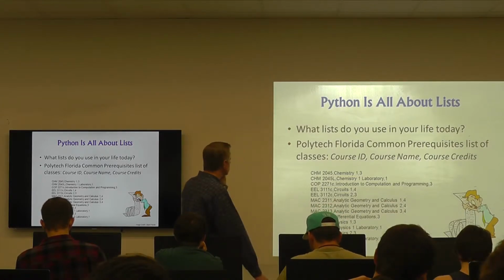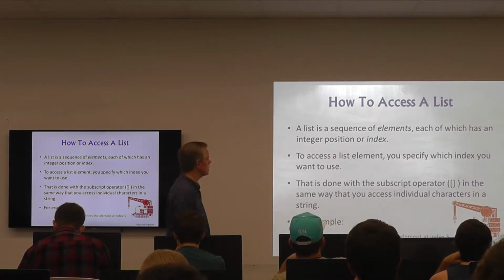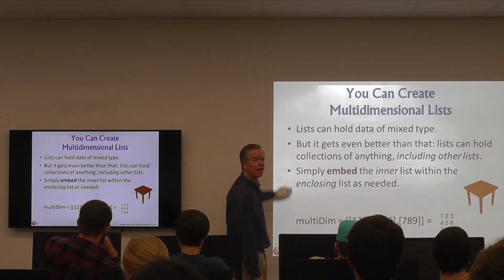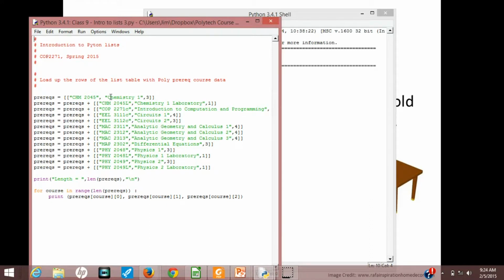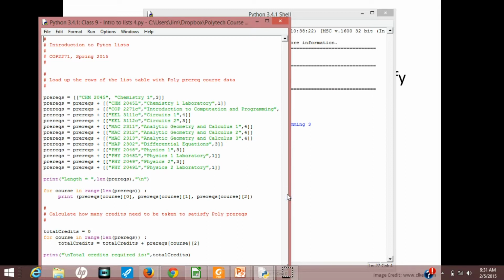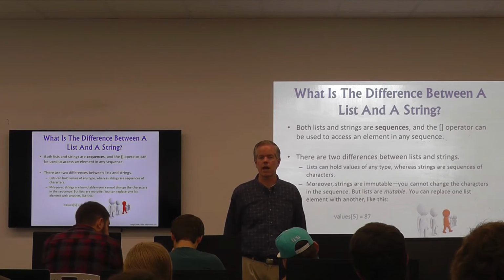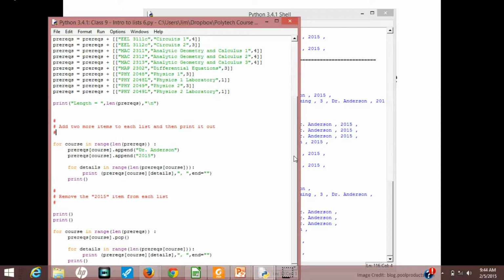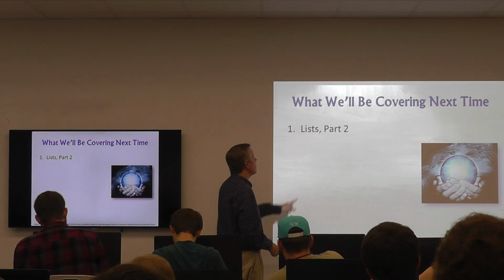COP2271C - Class #9 - Python - Lists, Part 1